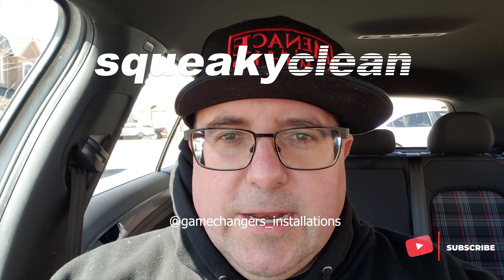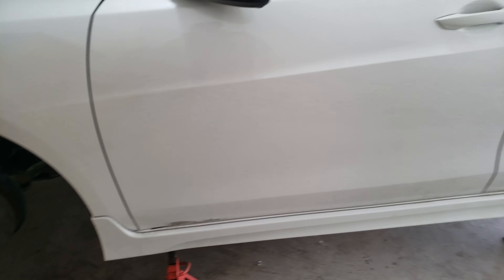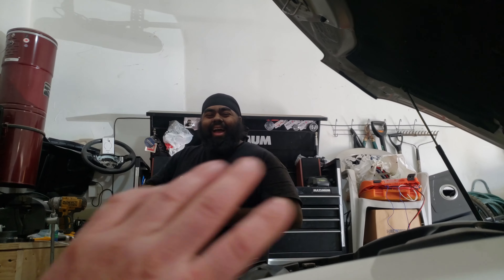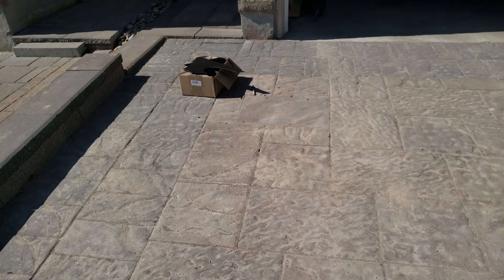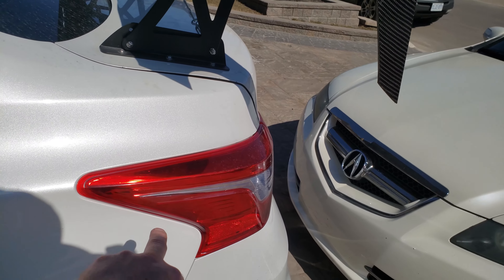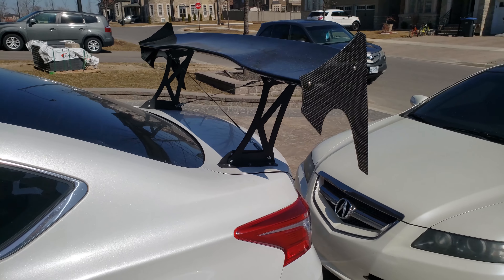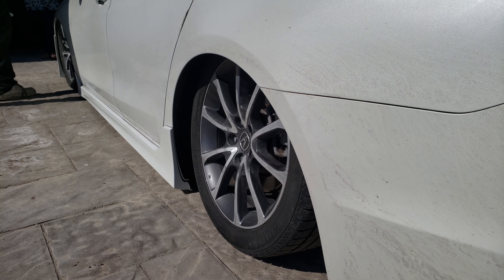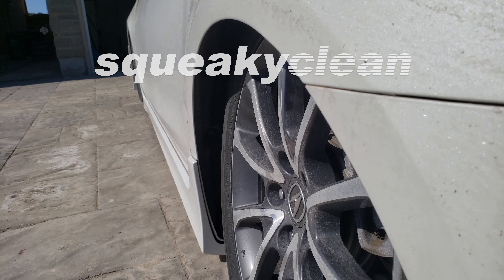Visit to @gamechangers_installations, TLX Bagged laying frame!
Today we go on a visit to ASH from @gamechangers_installations.  He is bagging one of our clients Acura TLX.  The TLX is bagged on our performance @squeakycleanair Air Struts paired with Airlift digital 3p management.  While Ash was bagging the TLX I managed to swap his wing end pieces with custom carbon fiber overlayed end pieces that I made for him a while back.  Needless to say the TLX slams and the end pieces look sick as F#$%.